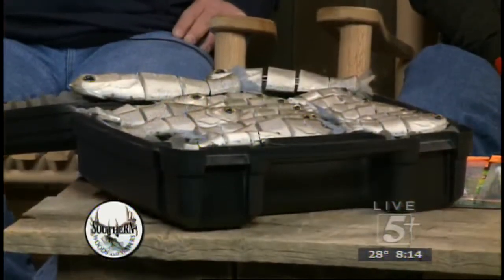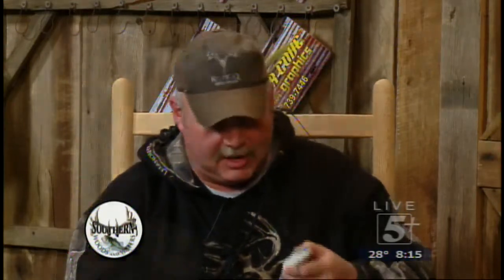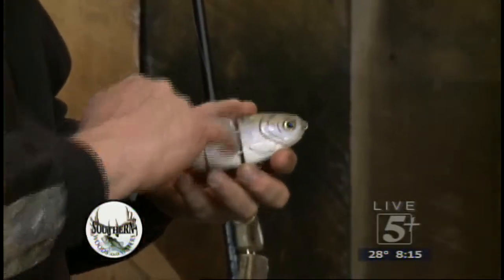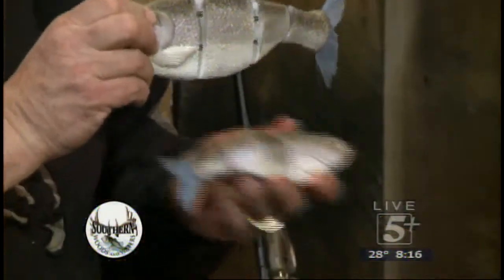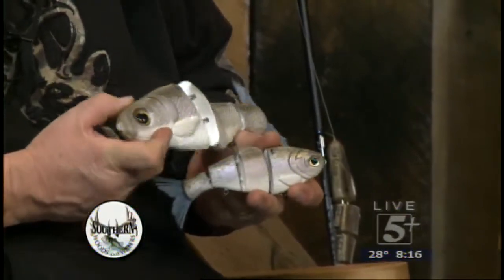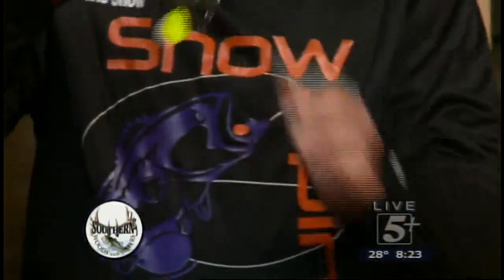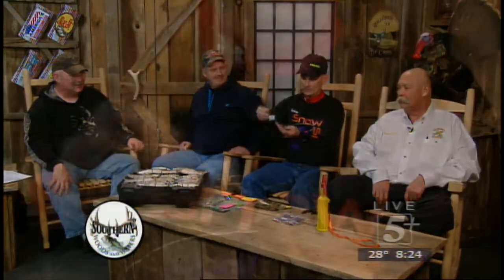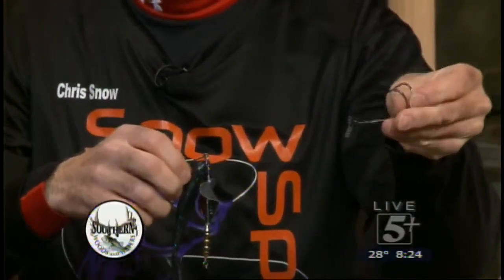Southern Woods and Waters: TN Boat & Fishing Show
Hugh shows off some new lures, and gives a preview of the Tennessee boat and fishing show.